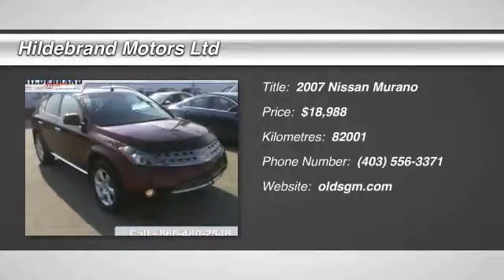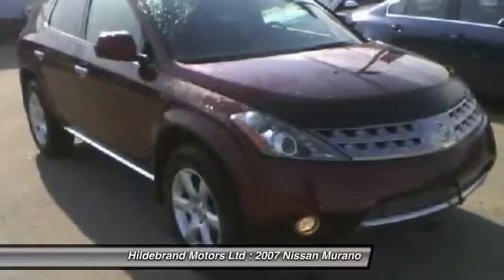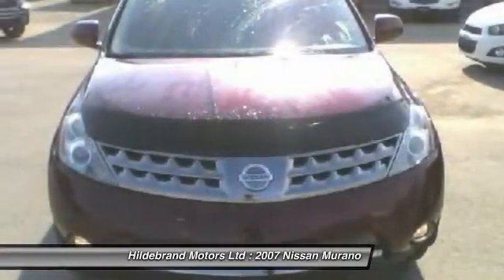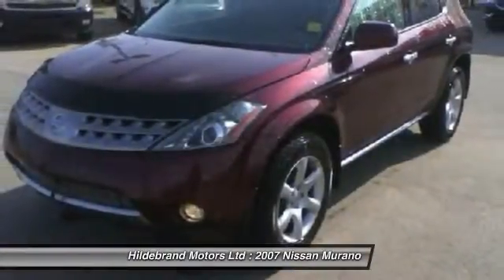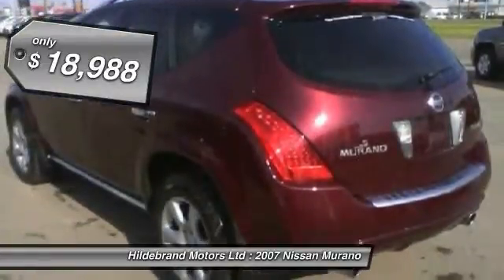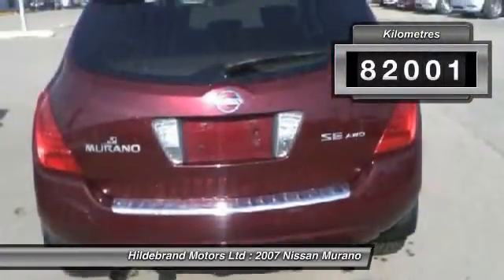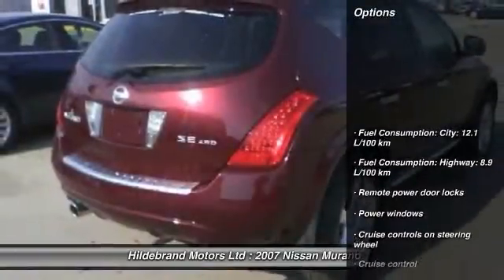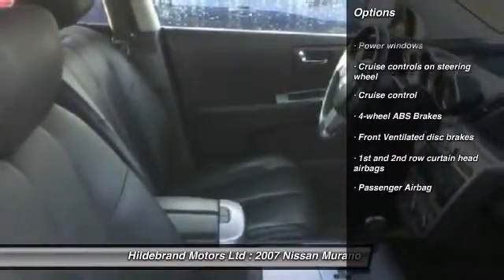2007 Nissan Murano Olds AB T5465A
2007 Nissan Murano SE

Don't miss this 2007 Nissan Murano. It's equipped with Automatic transmission and features a Red exterior. With 82001 miles, You'll want to take this car home. Make a great choice today.